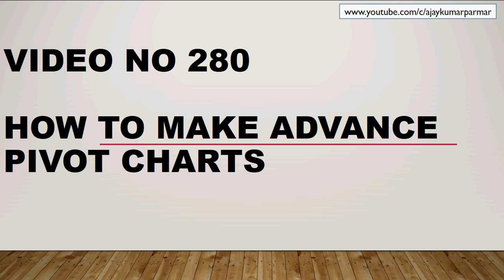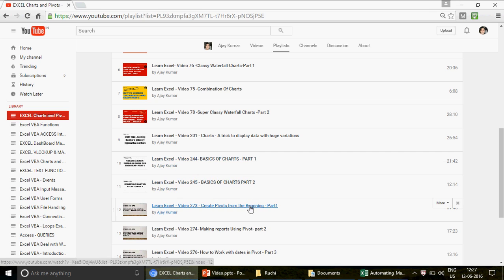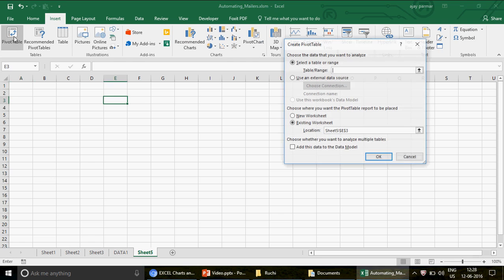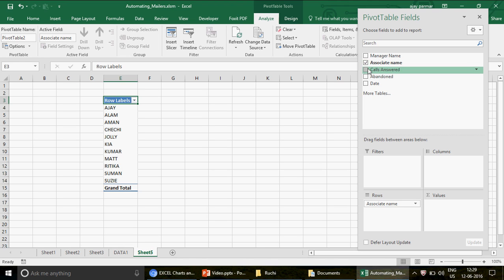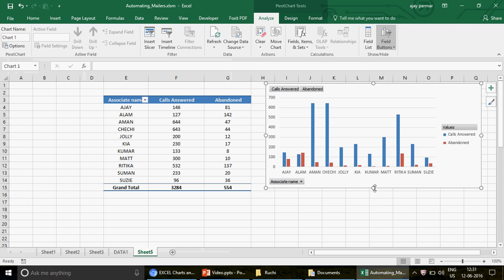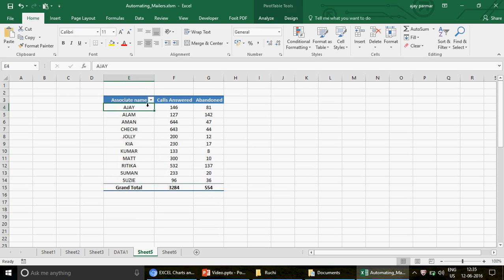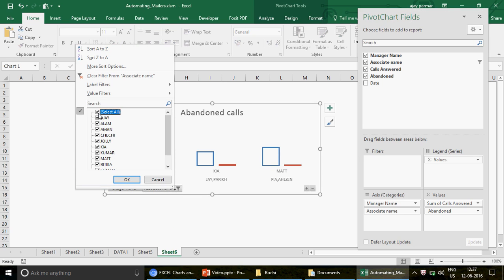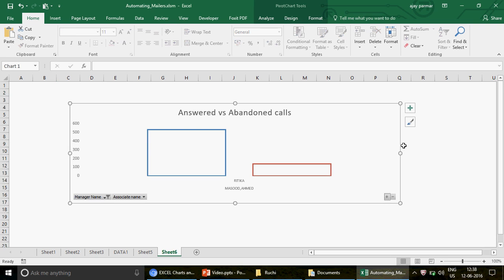Learn Excel - Video 280- VBA - How to make superb Pivot Charts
Create dynamic and stylish charts from Pivots.